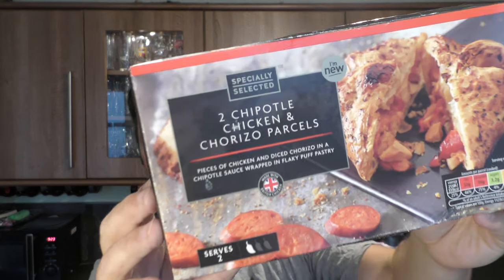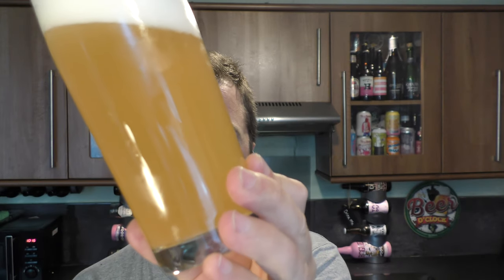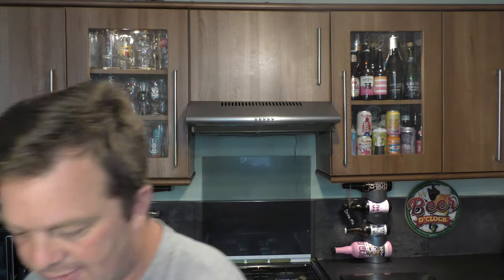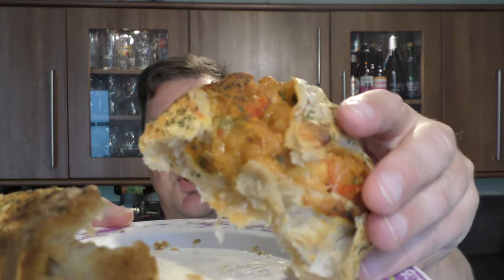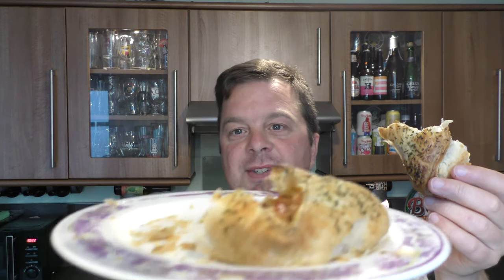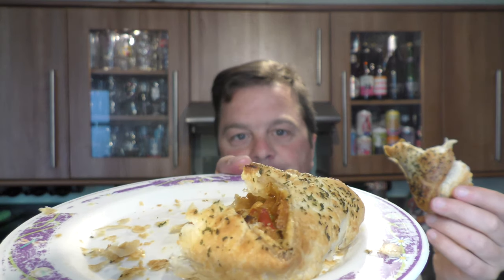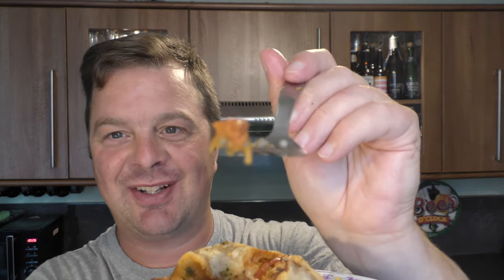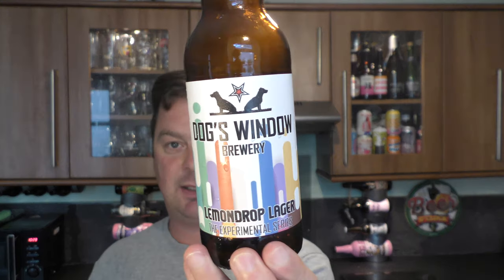Aldi Chipotle Chicken & Chorizo Parcels With Dog's Window LemonDrop Lager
Recorded In 4K Ultra HD Real Ale Craft Beer Reviews Aldi Chipotle Chicken & Chorizo Parcels

Chipotle Chicken & Chorizo Parcels

Aldi Specially Selected Chipotle Chicken & Chorizo Parcels

Dog's Window LemonDrop Lager

Dog's Window Brewery LemonDrop Lager